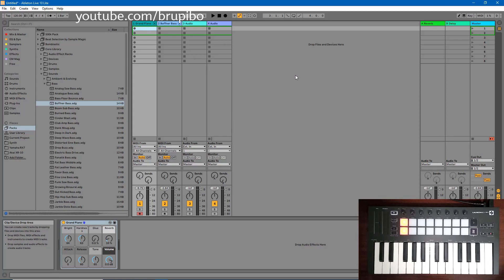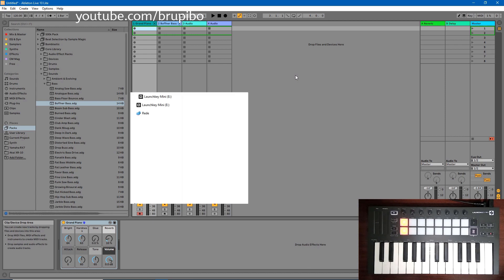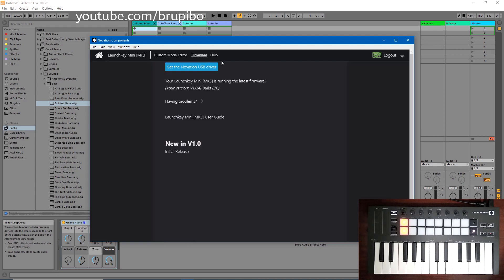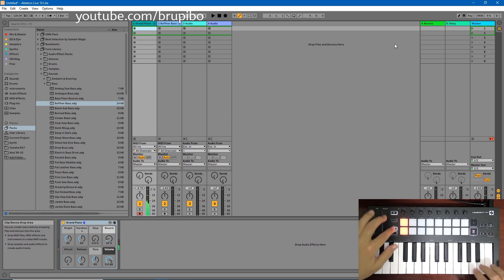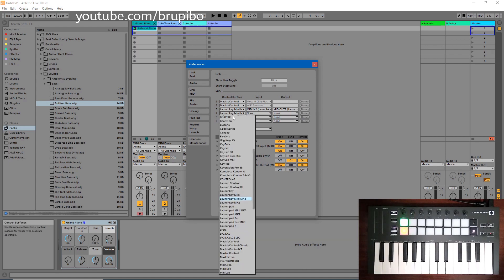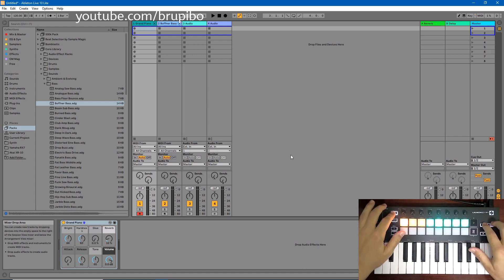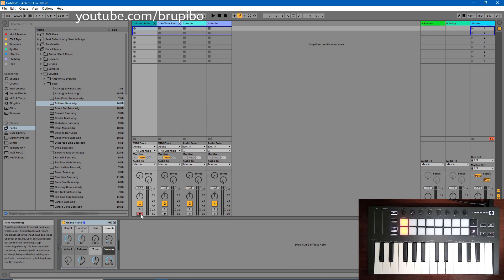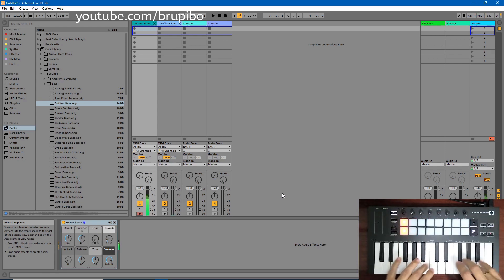Fixing Launchkey Mini mk3 Issues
0:00 - Launchkey Mini mk3 is crashing Ableton Live
0:31 - Launchkey Mini mk3 keys are activating MIDI commands
1:08 - Launchkey Mini mk3 isn't switching armed tracks

In this video I'm explaining how to fix some issues I had with Launchkey Mini MK3 as soon I started to play with. It took me a while to figure it out so I decided to compile the fixes in a single video. I hope it is useful for you.